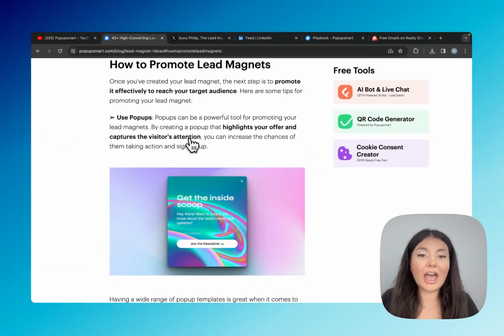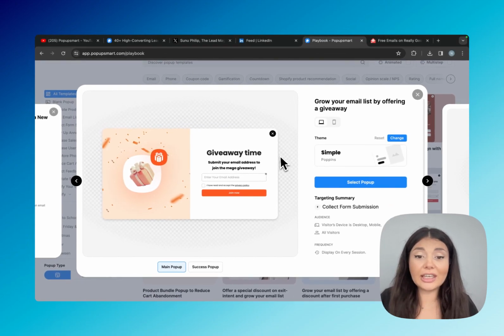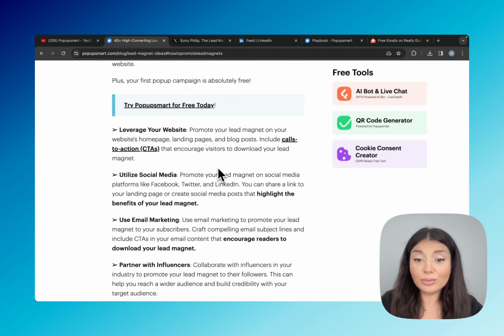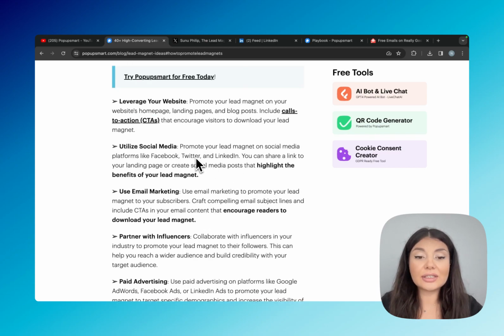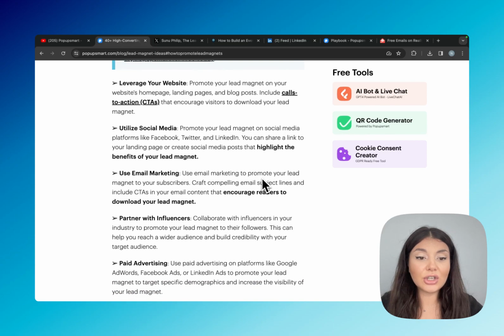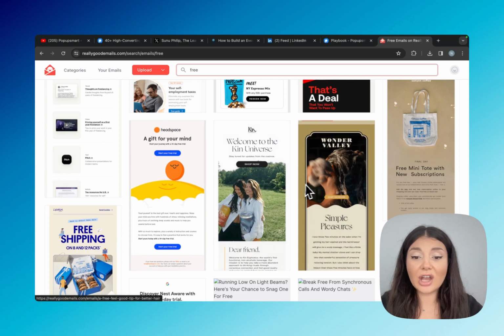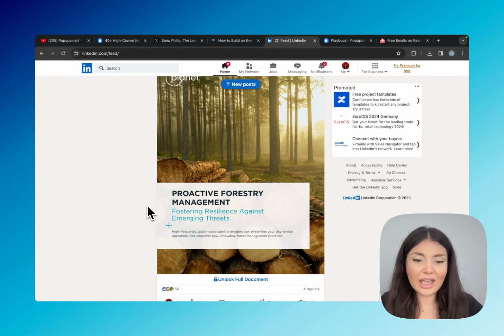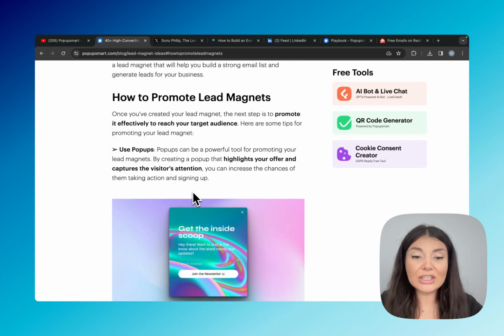How to Promote Lead Magnets (Get More Leads!)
Promoting lead magnets made easy!

Join us for quick, effective ways to boost your magnet's reach and reel in those leads. Let's make it happen!

⚡ See the related blog post:
- 40+ High-Converting Lead Magnet Ideas to Grow Your Business